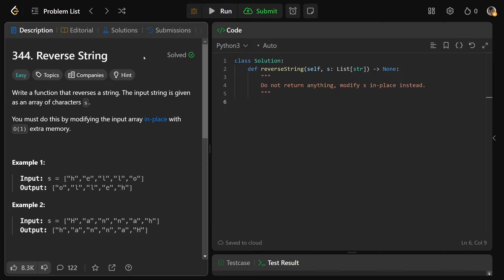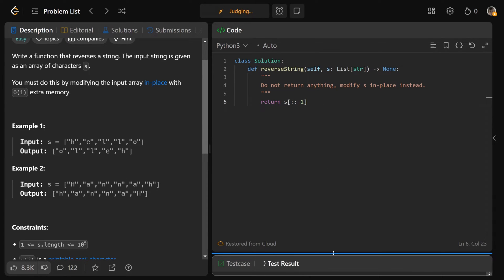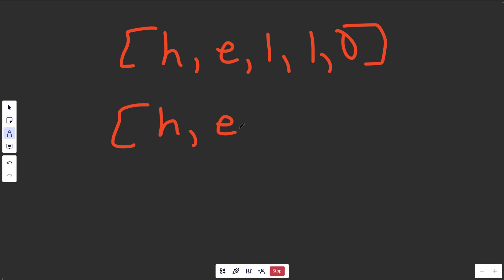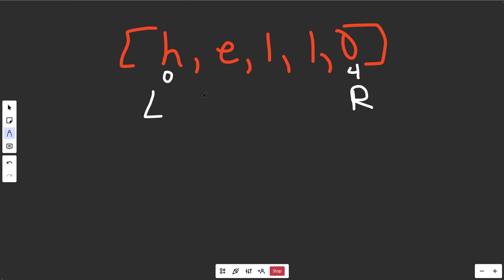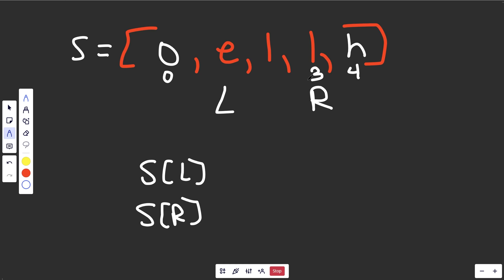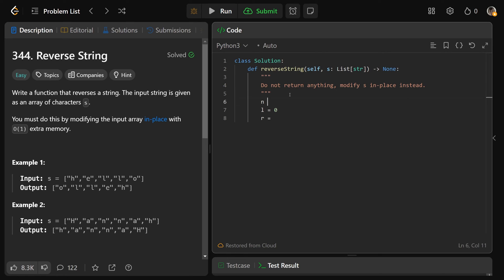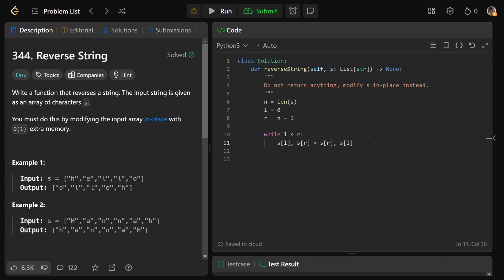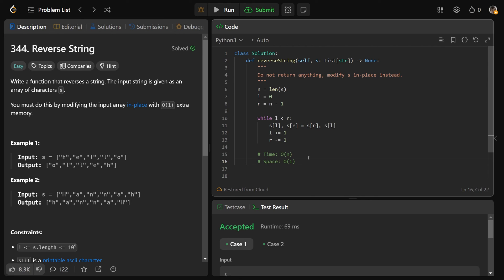Reverse String - Leetcode 344 - 2 Pointers - (Python)